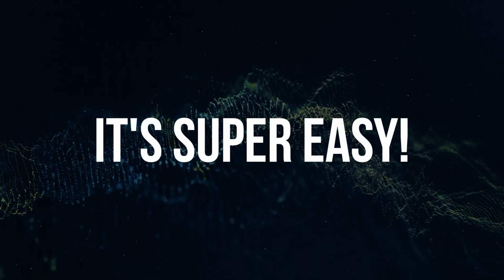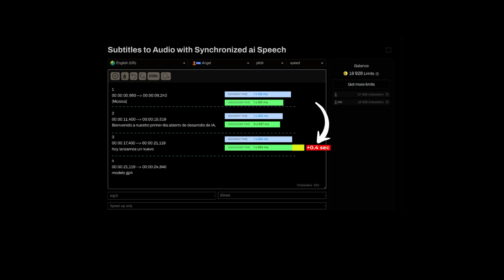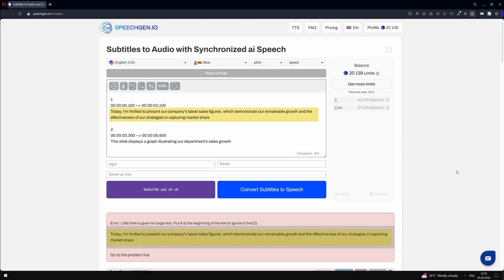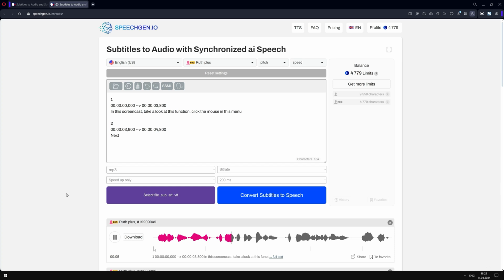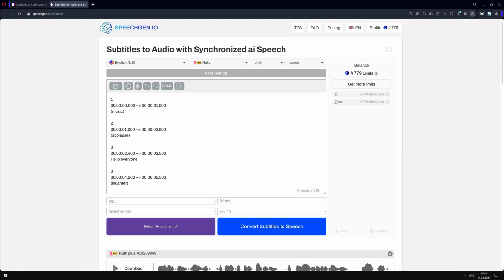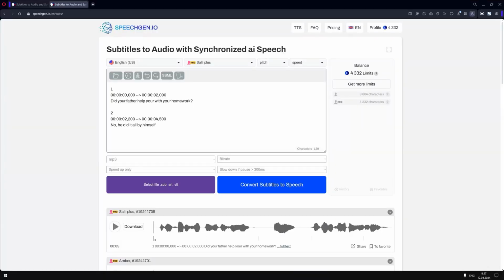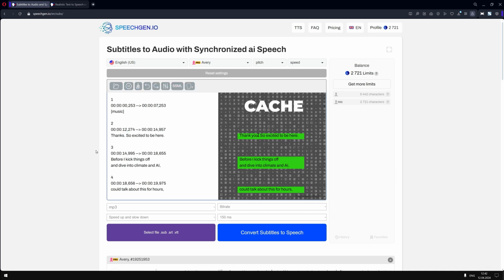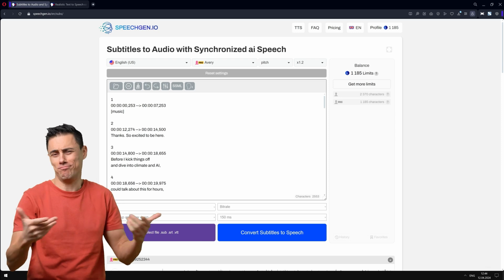Convert SRT Subs to Synchronized Speech with AI, UNLOCK 150 LANGUAGES for Your Content!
🌍 Expand your reach and engage a global audience with AI-powered SRT to speech synchronization! Our cutting-edge technology enables you to convert your SRT subtitle files into perfectly synchronized voiceovers in an astonishing 150 languages.

Convert SRT to Speech NOW and Reach a Global Audience!

🗣️ Imagine your content being accessible to viewers worldwide, breaking down language barriers and fostering a truly international community. With just a few clicks, you can transform your videos and connect with people from all corners of the globe.

🚀 Don't miss out on this opportunity to skyrocket your content's potential! Click the link below to explore how our AI-driven solution can help you unlock 150 languages and take your videos to new heights:

🌐 Embrace the power of multilingual content and witness your engagement soar. Join the revolution and let your videos speak to the world in 150 languages today!

Timecodes:
00:00:00 Expand Reach with Dubbing
00:00:40 Uploading Subtitles
00:01:03 Adjusting Voiceover Speed
00:01:29 Acceleration Warnings
00:02:40 Speeding Up & Slowing Down
00:04:33 Dialogue
00:05:41 Efficient Caching
00:06:34 Limit-Saving Technologies
00:06:50 Voicing YouTube Videos